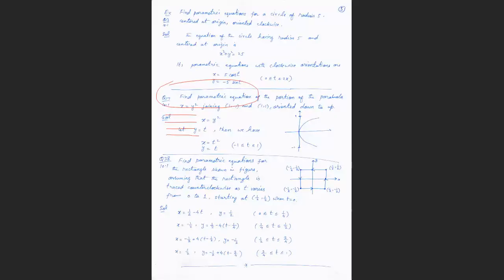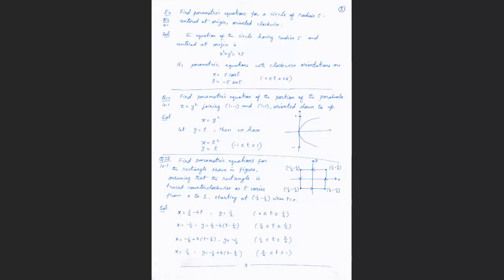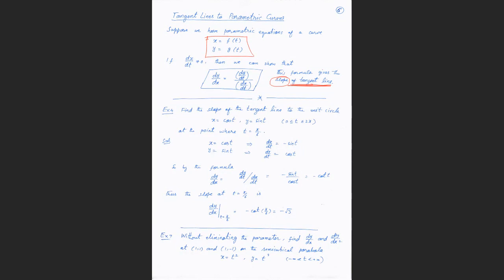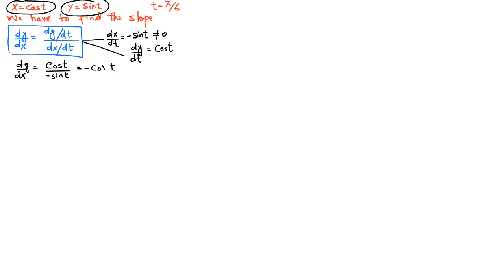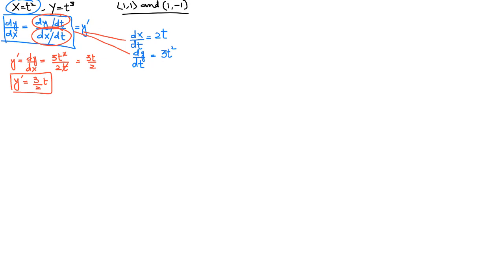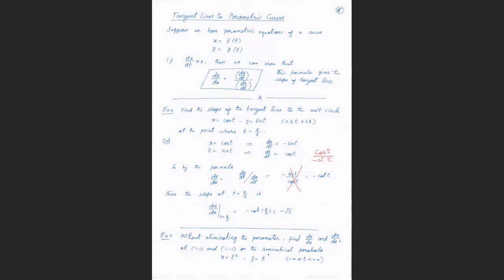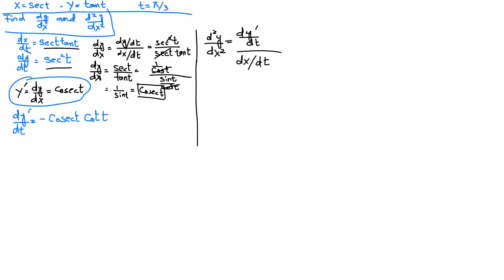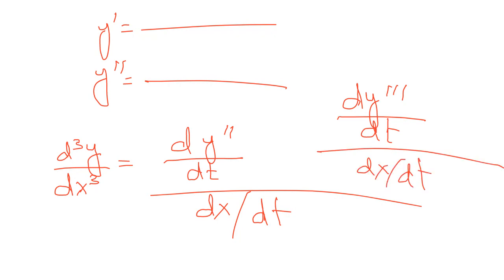8/9/2021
ملفات مقرر
MATH 201